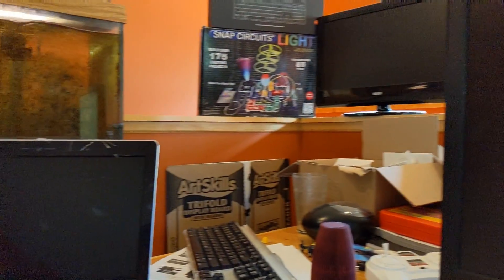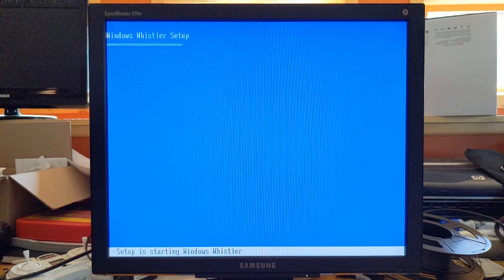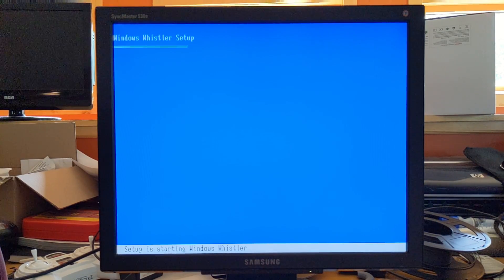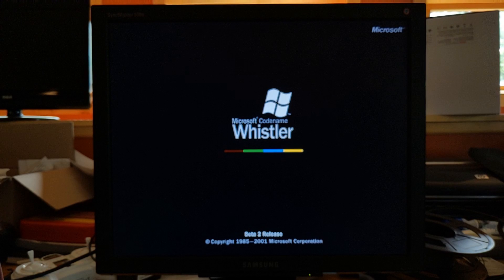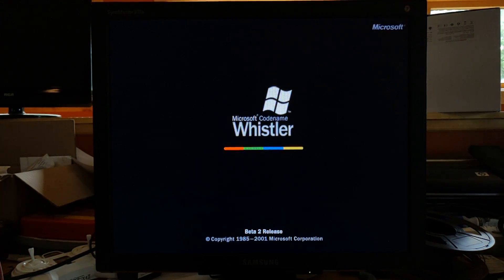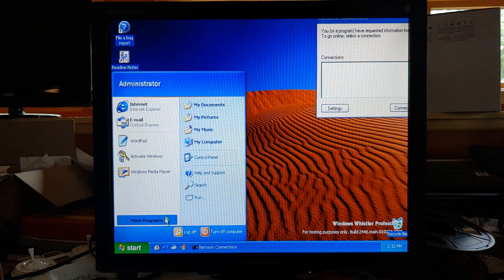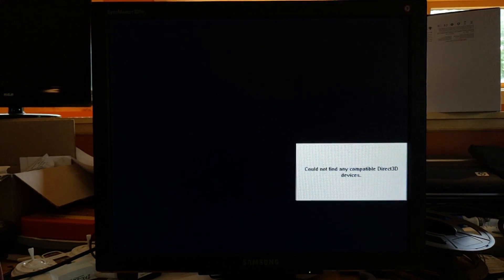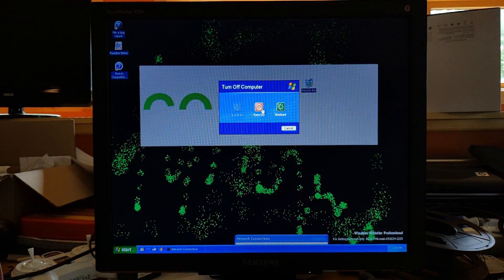Attempting to Install WINDOWS WHISTLER on REAL HARDWARE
Attempting to install WINDOWS WHISTLER on REAL HARDWARE! Will it work?